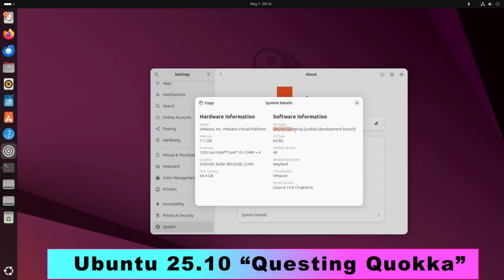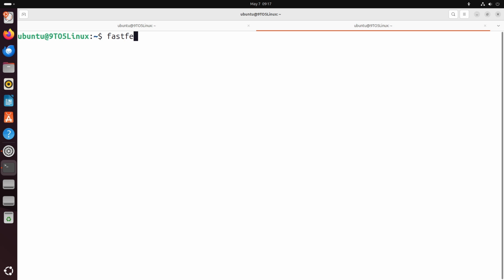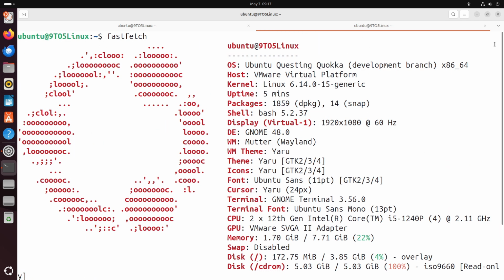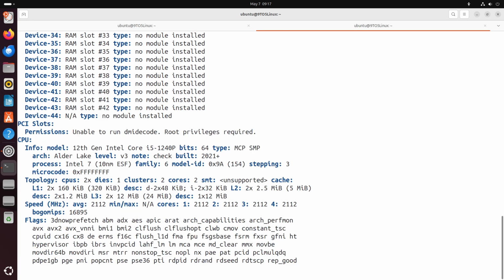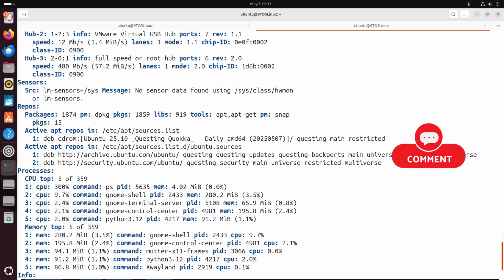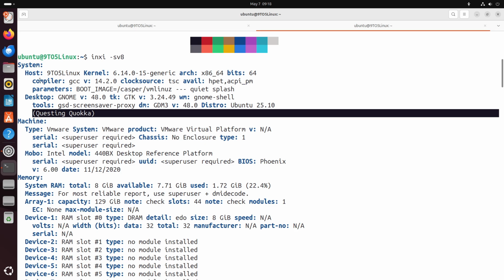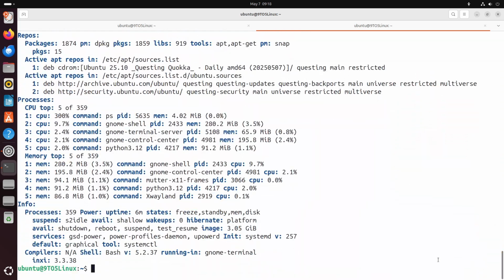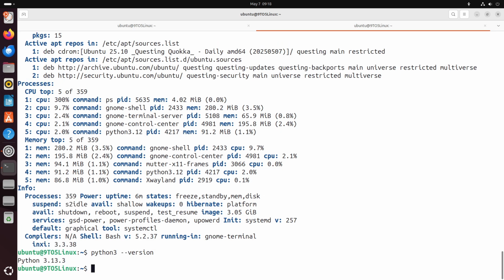Ubuntu 25.10 Questing Quokka: Features & Release Date!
Get ready for Ubuntu 25.10 "Questing Quokka"! 🚀 In this video, we dive deep into everything you need to know about this upcoming interim Linux release, officially launching on October 9, 2025.

📅 **Key Dates & Milestones:**
* Feature Freeze: August 14, 2025
* UI Freeze: September 4, 2025
* Beta Release: September 18, 2025
* Final Release: October 9, 2025
* Support Until: July 2026 (9 months)

✨ **What's New in Ubuntu 25.10 Questing Quokka?**
We'll explore the expected major features and improvements, including:
* **GNOME 49:** The latest desktop environment for a refined user experience.
* **Linux Kernel 6.17 (or newer):** Bringing improved hardware support and performance.
* **CUPS Snap Package:** A revamped approach to the printing system for better modularity.
* **Rust-based Coreutils:** A significant shift with GNU coreutils as a fallback.
* **Improved Installer:** Building on enhancements from Ubuntu 25.04.
* **Desktop Security Center:** Potential stabilization of snap app prompting.
* Updated drivers, applications, and essential tooling.

🌍 **Why "Questing Quokka"?**
Discover the meaning behind the codename and Canonical's effort to raise awareness for quokka conservation.

💡 **Should You Upgrade?**
Find out if upgrading is right for you, whether you're on Ubuntu 24.04 LTS, 25.04, or 24.10.

🧪 **Testing Daily Builds:**
Learn how enthusiasts and developers can test the daily builds of Ubuntu 25.10 and contribute to its development (caution advised!).

This overview covers everything from the release schedule and exciting new features to the philosophy behind the name. If you're an Ubuntu user, Linux enthusiast, or just curious about the latest in open-source operating systems, this video is for you!